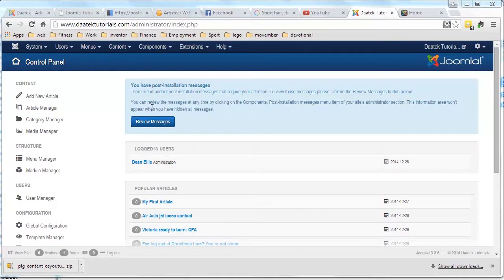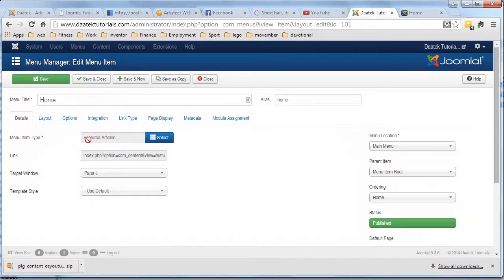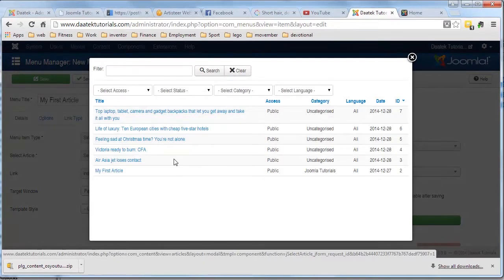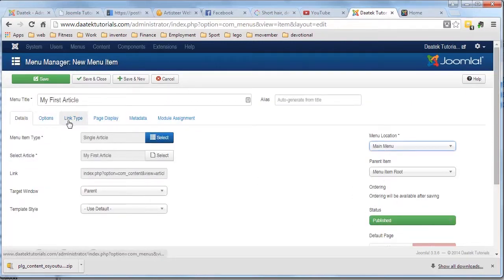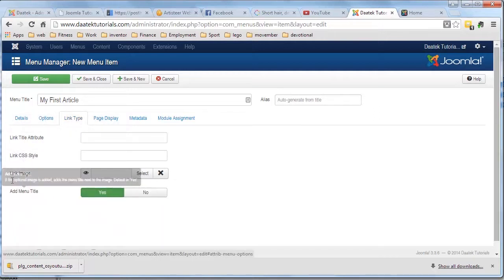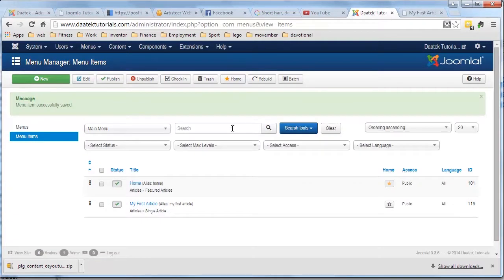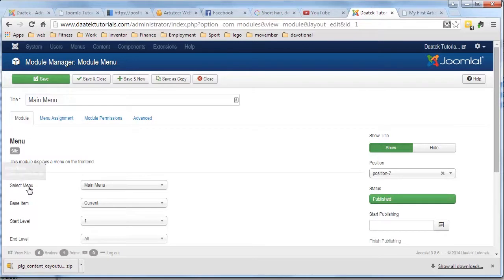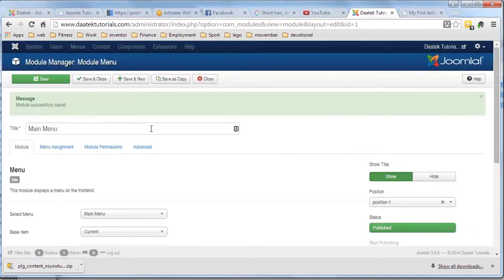Joomla 3 Tutorials: Creating Menus in Joomla, part 1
So we have created articles and now we want to show them on our  website. To do this we need to create three things. A menu, if one is not already created, a menu item and a module to display the menu.

This tutorial will take you through an overview of creating menus and how they are displayed on the website.